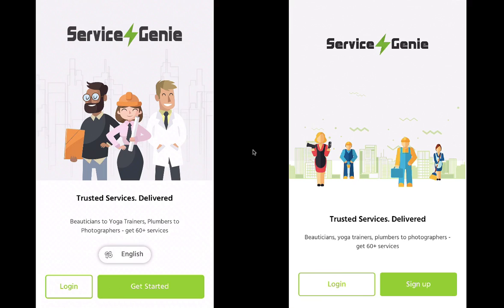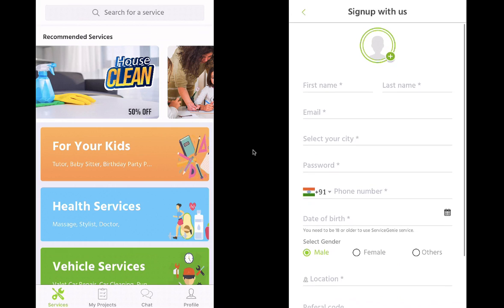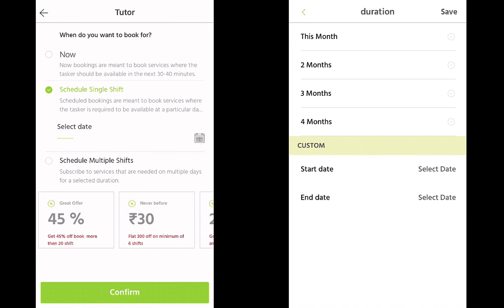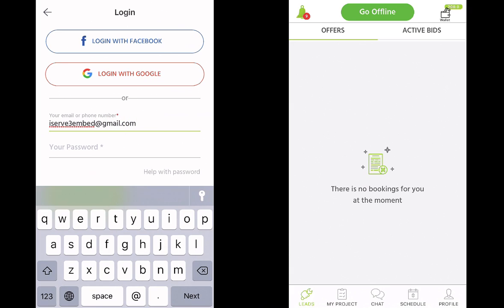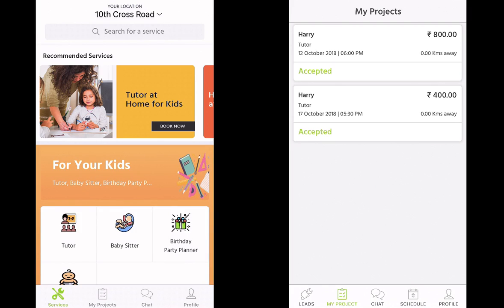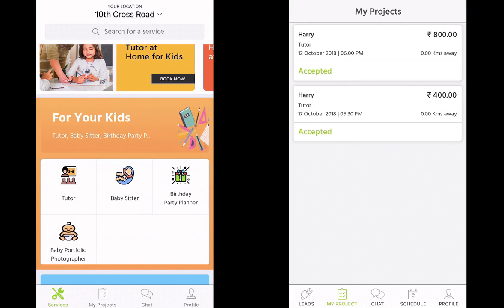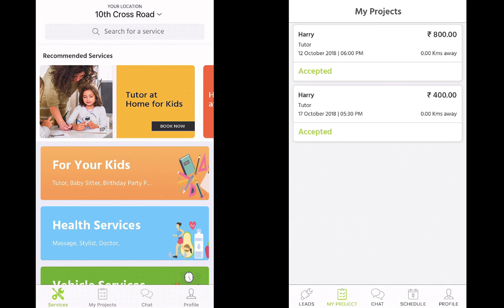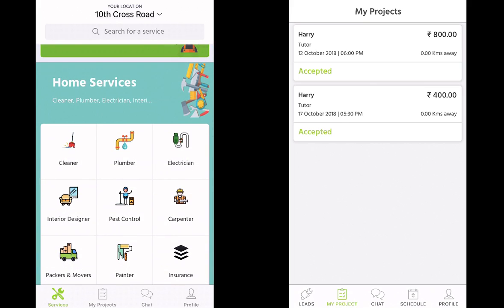TaskRabbit Clone Software | Customer + Service Provider App | ServiceGenie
TASKRABBIT CLONE - GET YOUR OWN FEATURE RICH APPS LIKE TASKRABBIT FOR MULTIPLE SERVICES NOW

ServiceGenie is our state-of-the-art customizable service booking software solution

With UI features inspired by top service booking apps like TaskRabbit, Airtasker, UrbanClap & more!

Our business-ready software solution offers both customer & service provider apps so you can get your unique service booking business launched in no time!

A new solution to get all your jobs done in a jiffy is now here! The Taskrabbit clone script is a single shot approach to bringing solutions for all kinds of your customer's requirements through a unique mobile application. Our skilled technical team has created the clone in order to ensure that the masses can get their needs addressed just with the click of a few buttons on their smartphones.

HOW THE TASKRABBIT CLONE APP WORKS

This app has been specially created to ensure that the user can make the most of a smart application that requires the least amount of efforts in order to make a booking for the service needed.

Here's how the TaskRabbit clone app works:

The customer can log in to the app after downloading it via social media or by creating a unique sign up.
Once that is done, the user will be shown a screen which lists all the services that your app offers.

The user is free to click on any needed service in order to proceed with booking.Within the selection, the user will have to mention the exact specifics of nature of job, time of job and venue of the job.

Based on the requirement, your technically advanced app searches for all the service providers who seem appropriate for the task.At this point, the user will be able to view the ratings, reviews, experience and other such details of the service providers.

An informed choice of who seems most suited for the job can be made now.

When the user finalizes which service provider they want to go with, they have to select them with a click.User can choose the option whether he wants the Service at his location or Provider's location.

When the user selects a service provider, a request is sent out to the service provider which he or she may accept or reject.

If the request is rejected, the user is notified and asked to make another selection. If the request is accepted, the user is notified the same.

The service provider reaches the mentioned location of job at the given time and marks the task as "Started" in the app. On completion the service provider updates the app as "Task Completed".

When the task is shown as completed in the app, an automatic invoice is generated with all details of the job.Payment is deducted automatically from pre selected payment modes like credit card or in app wallet.

In case the payment option is cash only, then the customer can directly make the payment to the service provider.

Each time a booking is thus made for ANY kind of service through the taskrabbit clone, you stand to make a hefty commission. This commission value is also set by you.